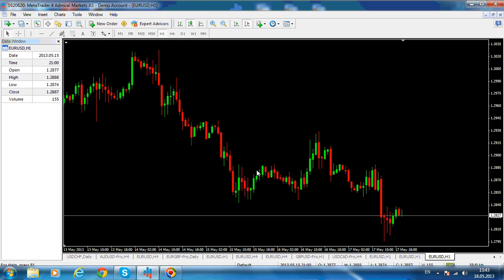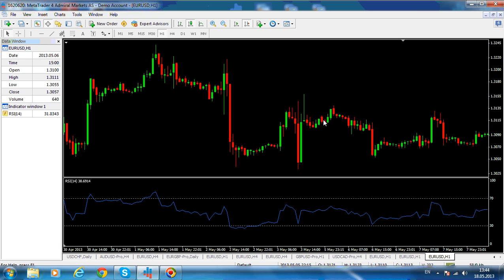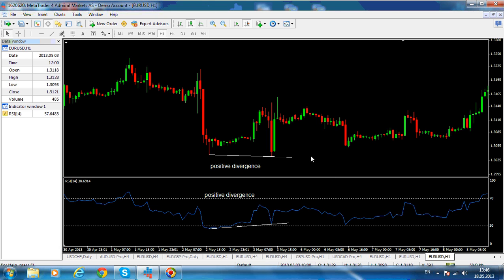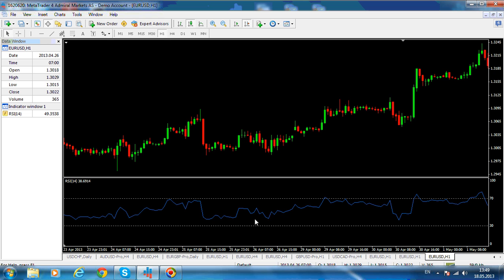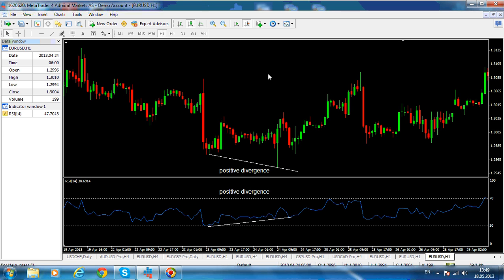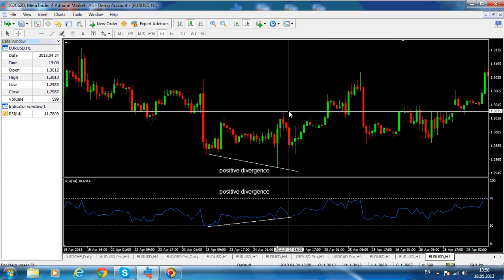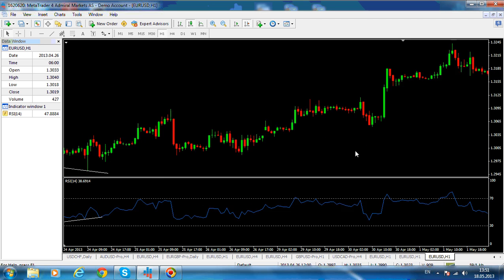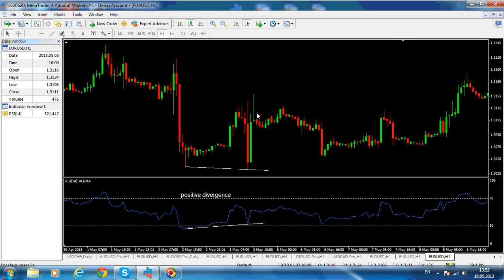Forex Divergence Trading: Positive and Negative Divergencies in Trading - Part 2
AWARDS